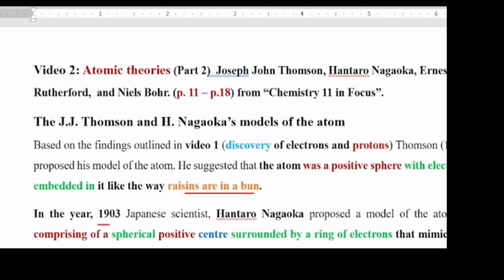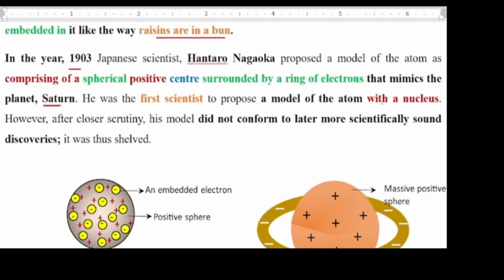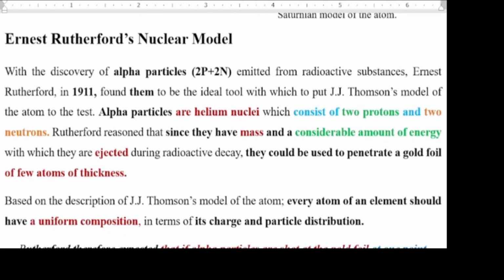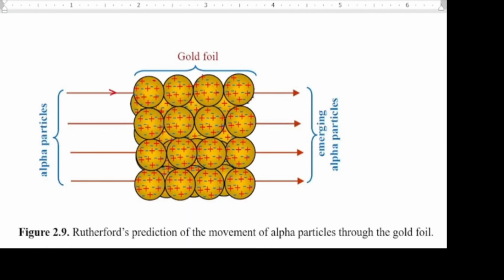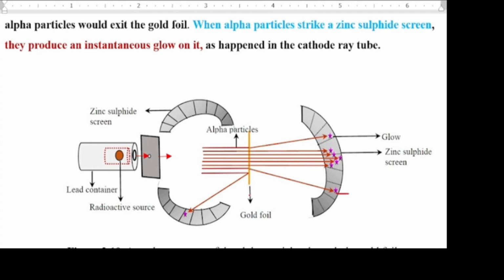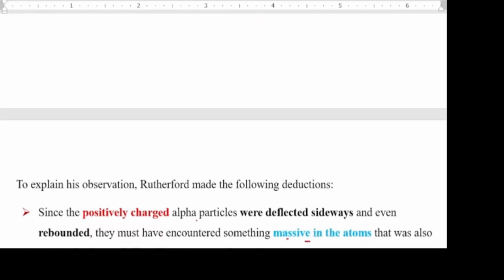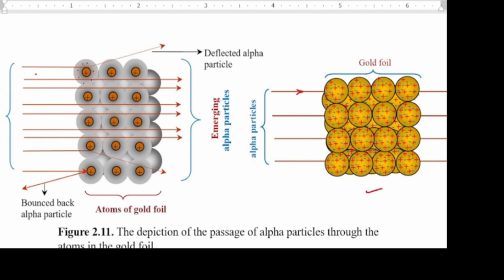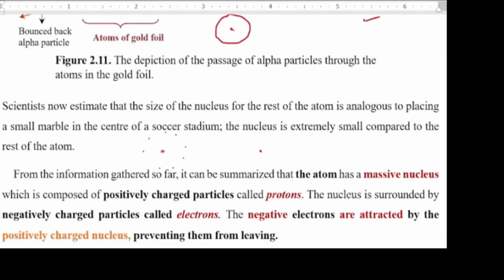Model of the Atom by Thomson and Rutherford